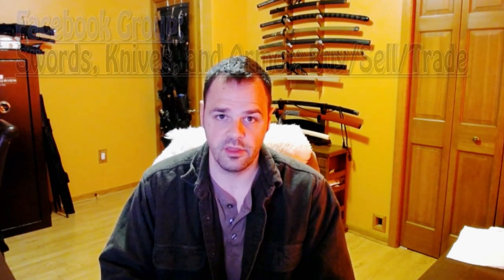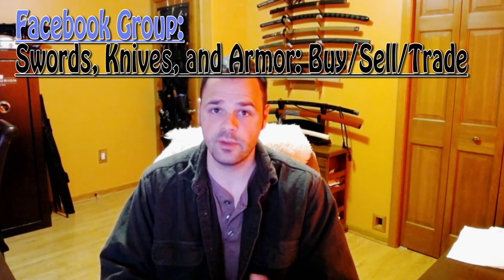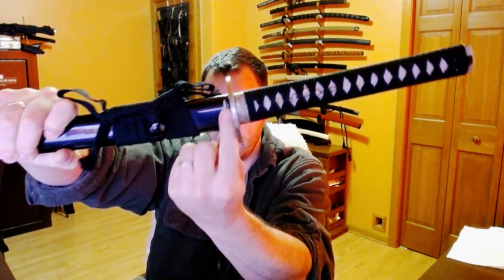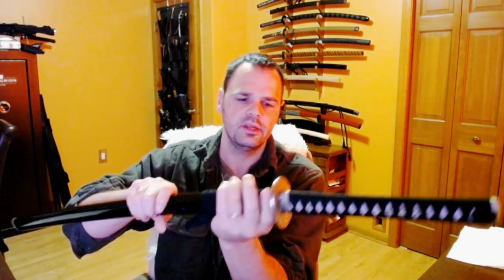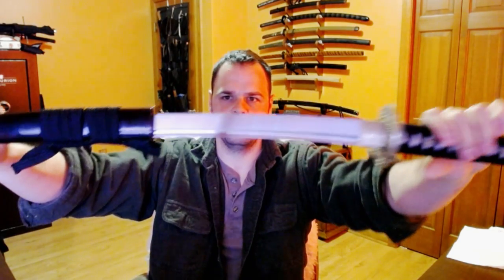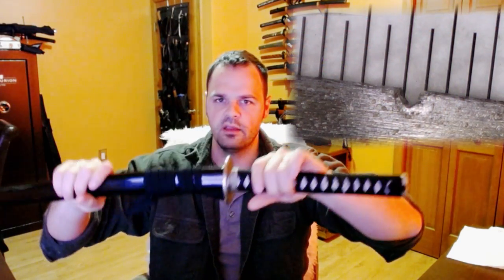Vlog Blog Sword Log 12: Buying off of facebook, cold steel drama, and a little toyama ryu 4/30/16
Chat about buying a sword off of facebook that did not go well..  Cold Steel drama and a bit of toyama ruy.